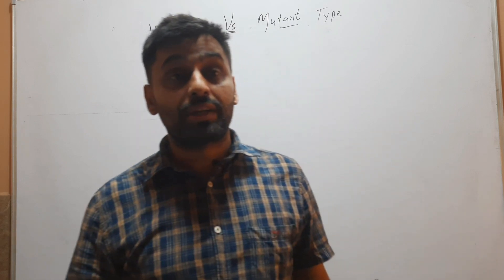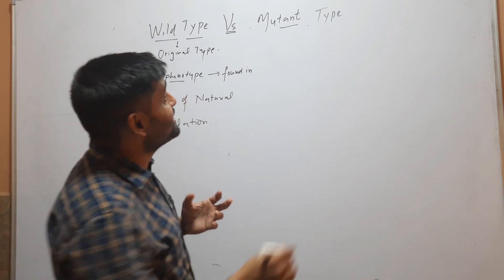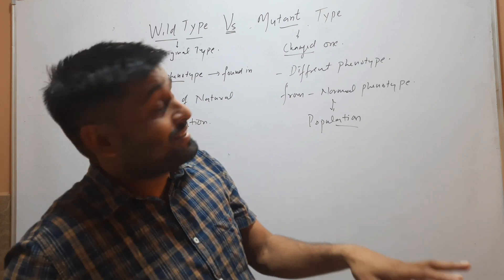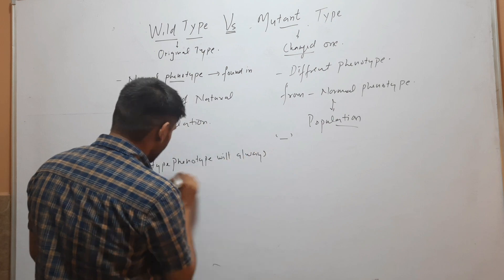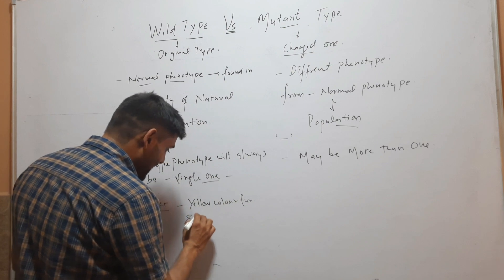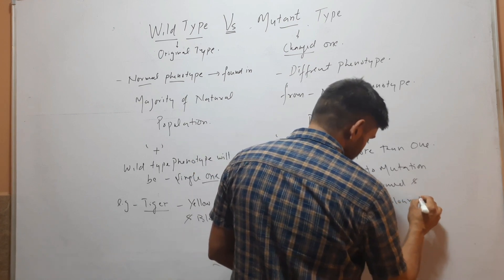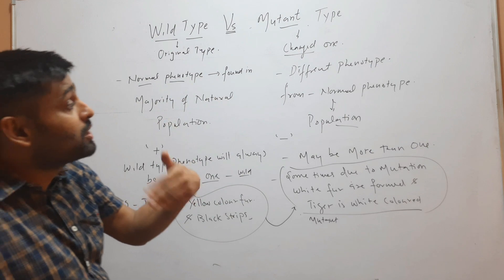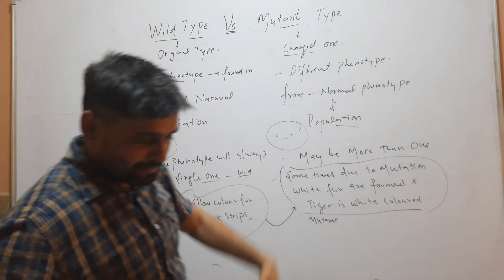Difference b/w Wild type and Mutant type.